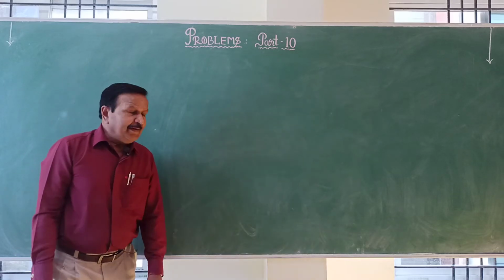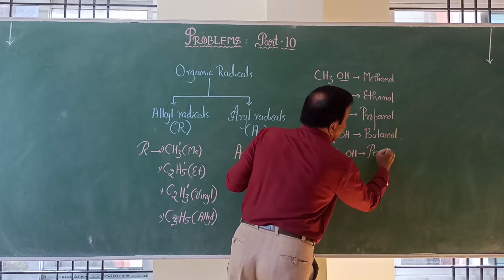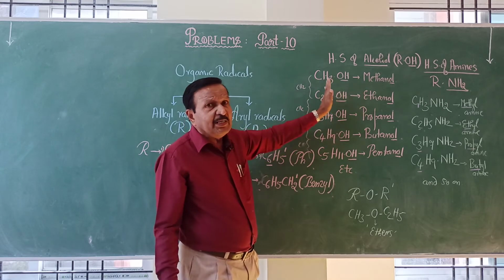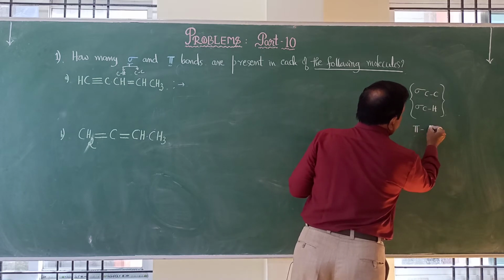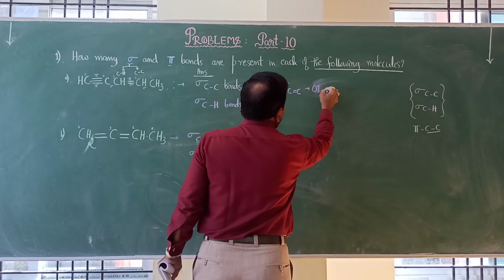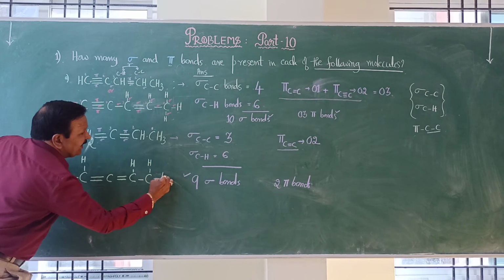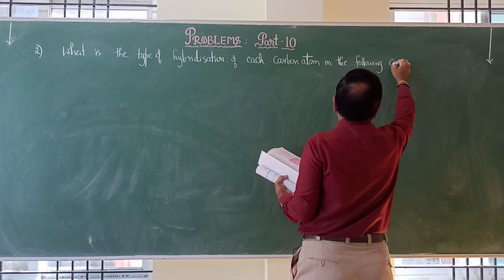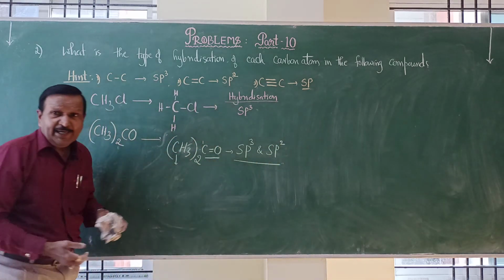PU-1 || CHEMISTRY || PART- 10 || ORGANIC CHEMISTRY || By Prof. PRALHAD AMBEKAR